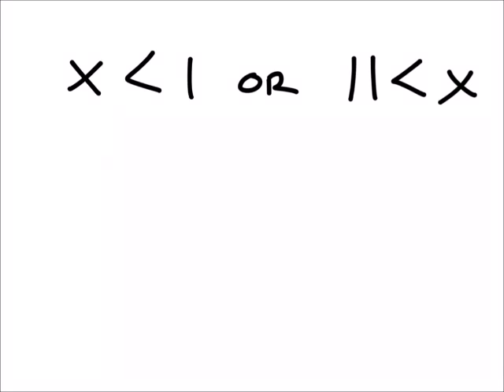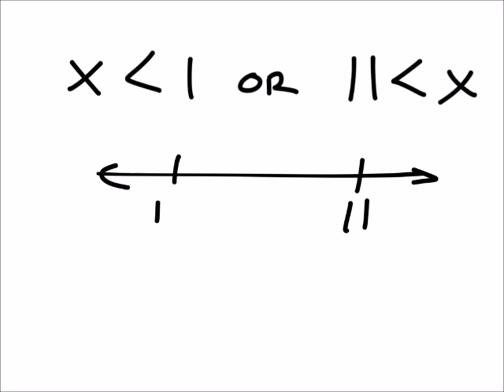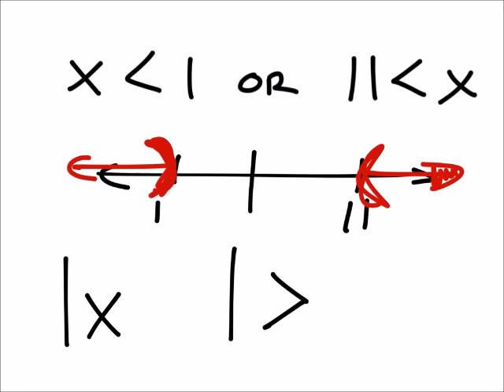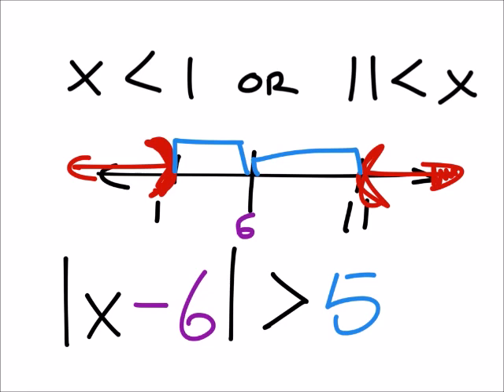How to Write an Absolute Value Inequality Given 2 Inequalities (a MATH 1010 Problem)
The problem:
How to Write an Absolute Value Inequality Given 2 Inequalities
𝒙 (Less than)𝟏  𝑶𝑹  𝟏𝟏 (less than) 𝒙

The solution:
|x-6| (greater than ) 5